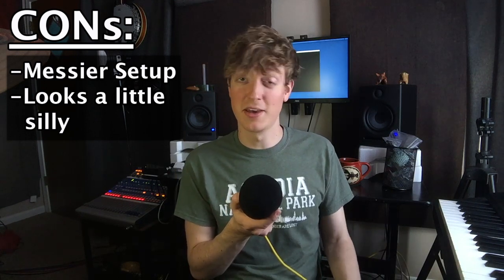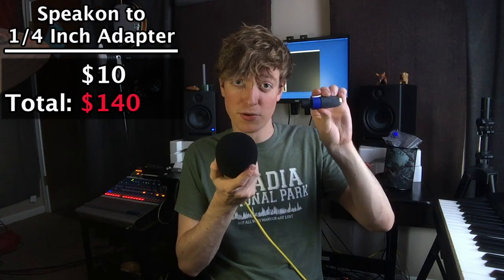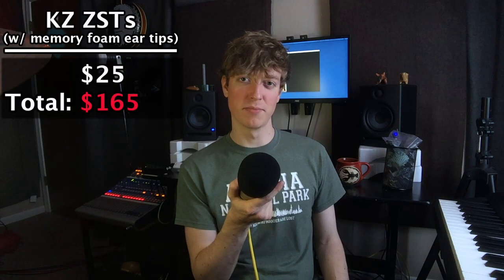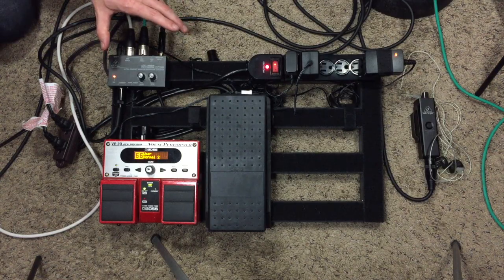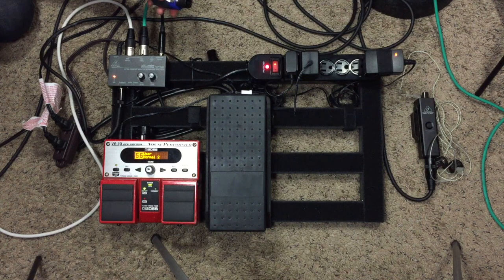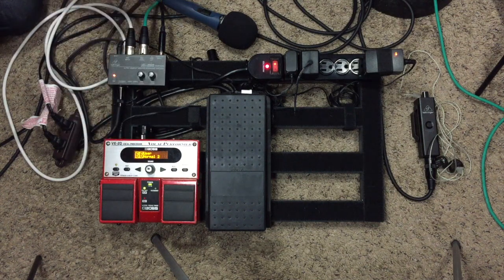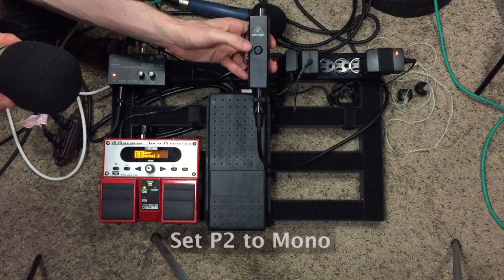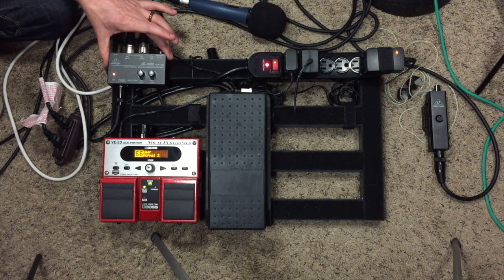In Ear Monitor Rig for Gigging Musicians on a Budget!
Are you tired of having to blow out your eardrums and get lost in a cacophony of noise every time you play out? Have you been discouraged from investing in an In Ear Monitoring rig because of how darn expensive a reliable system can be? Well my little hard boiled eggs, this is the video for you!